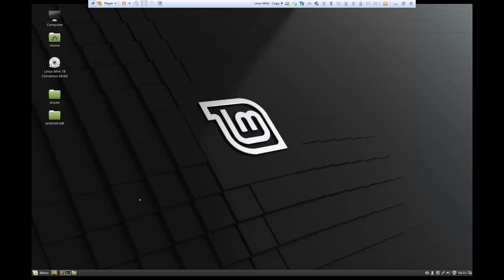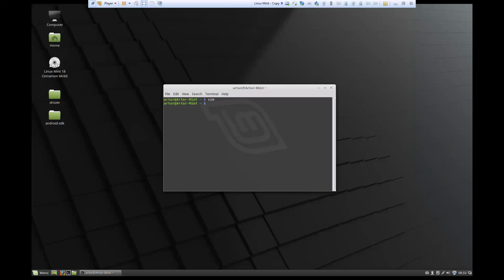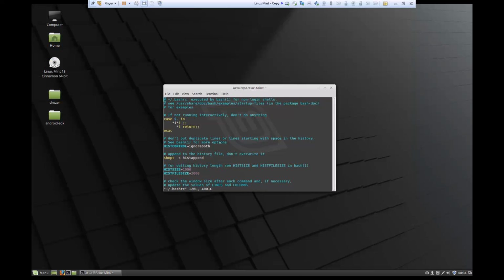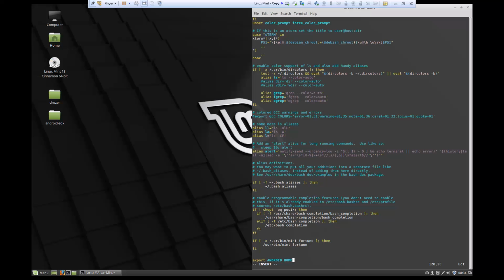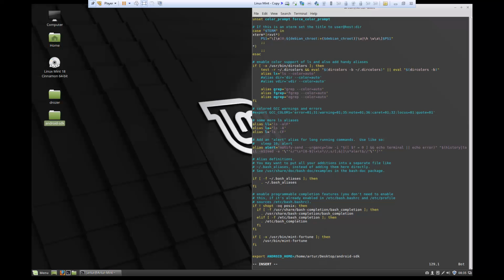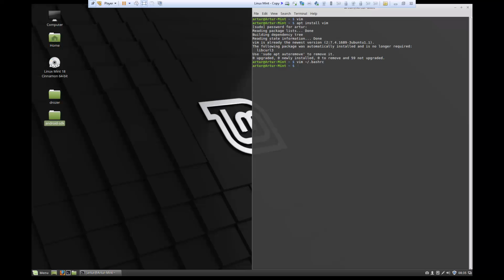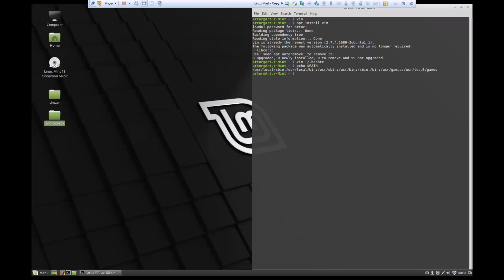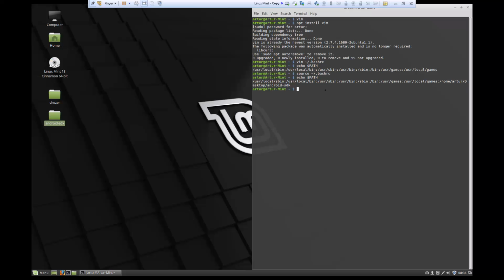How to Change User PATH variables on Linux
In this video we are going to use VIM to make changes to our .bashrc file in order to create new PATH variables for our user, we will then append the new PATH variable to the existing PATH and activate the changes by sourcing the edited bashrc.

Any changes you make in the bashrc file will only effect things on the user level. If you log in under a different user, the changes you made for the previous user will not be in effect. If you want to make system wide PATH changes, checkout this video

I show you how to do this on Linux Mint, but it should be the same for all other major Linux distros like Ubuntu and Debian